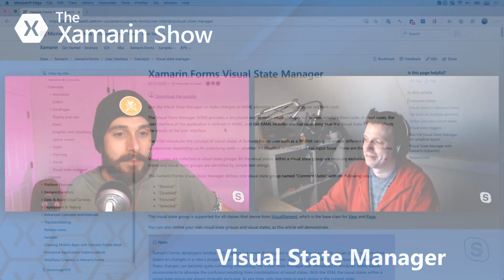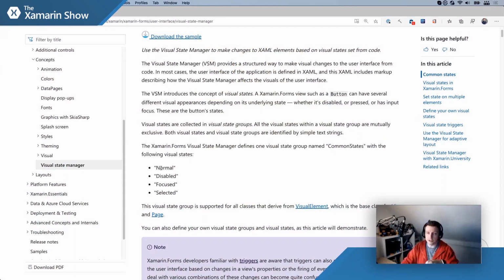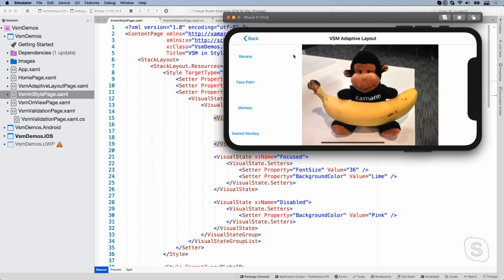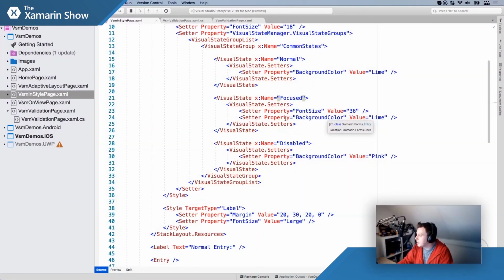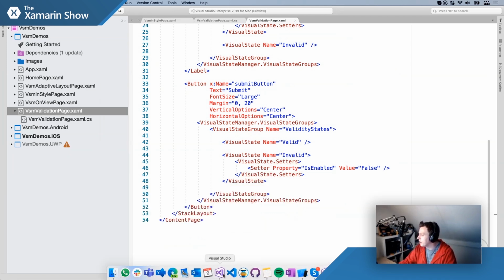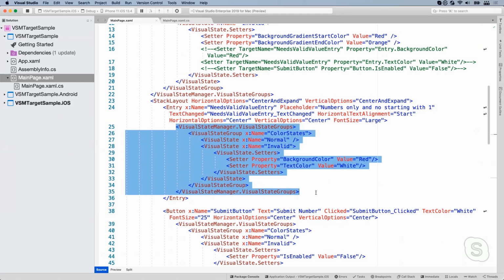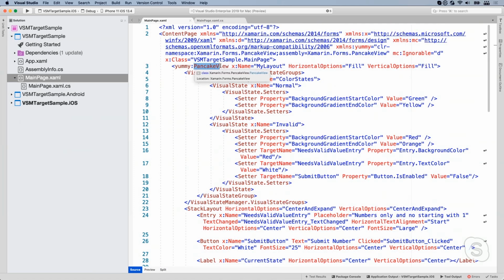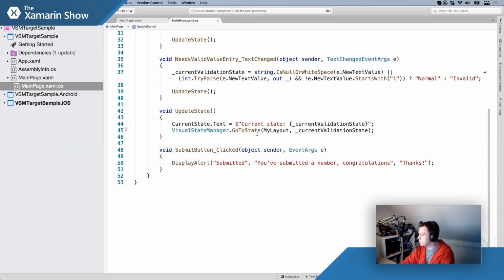Visual State Manager - Beyond the Basics | The Xamarin Show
This week, James is joined by friend of the show Gerald Versluis, Xamarin.Forms Engineer, who shows off how to work with the Visual State Manger in Xamarin.Forms. He also talks through some new features that simplify development such as TargetName.

**Show Links:**

**Useful Links:**